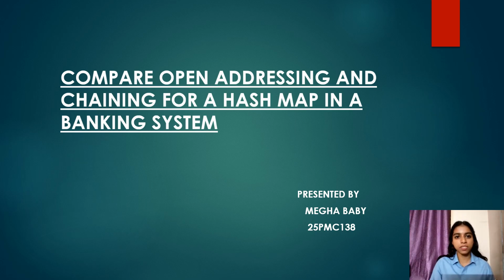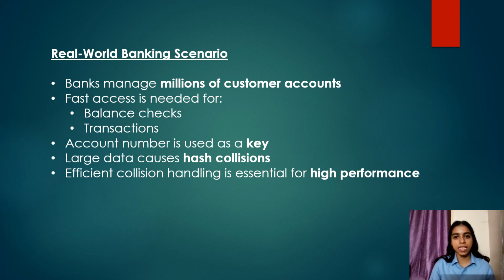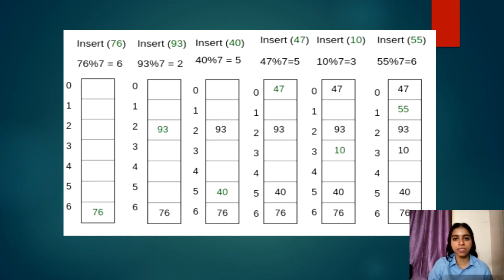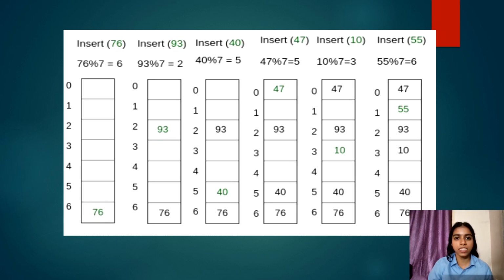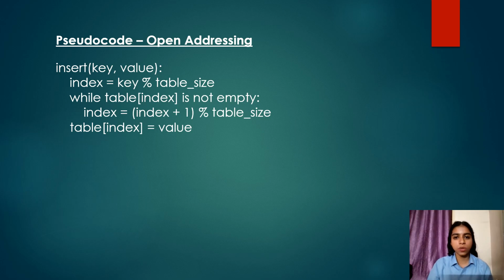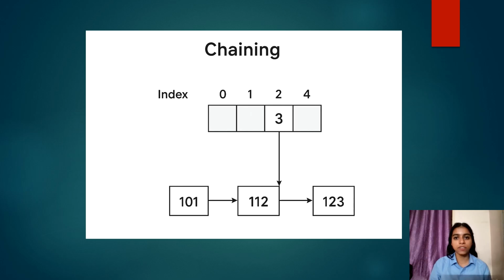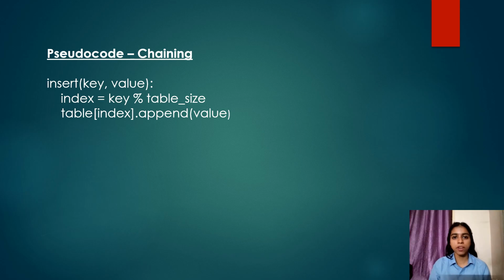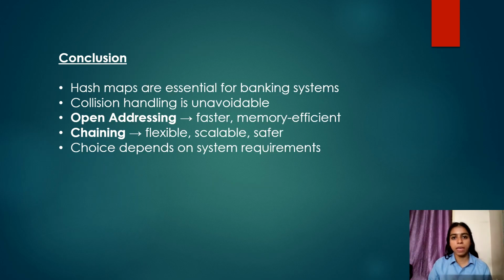COMPARE OPEN ADDRESSING AND CHAINING FOR A HASH MAP